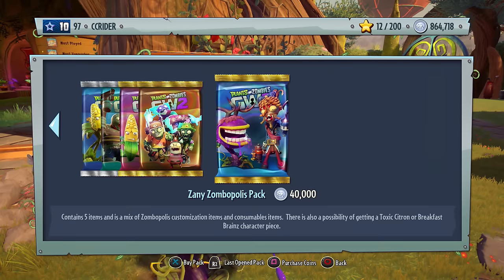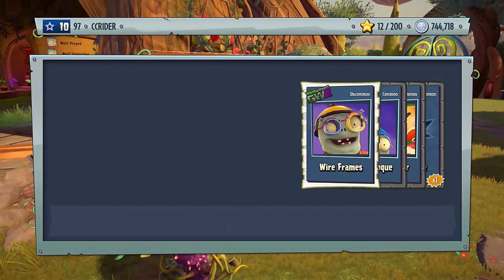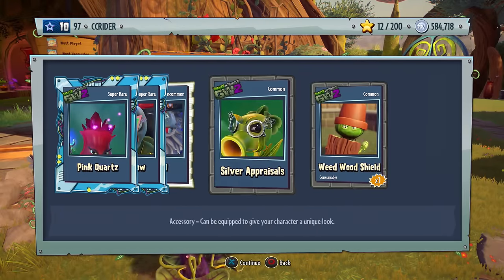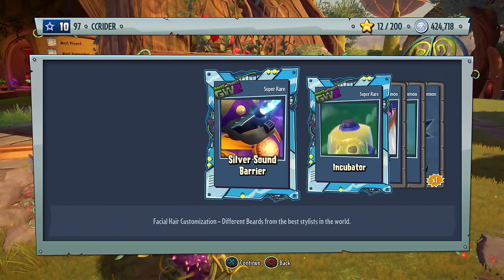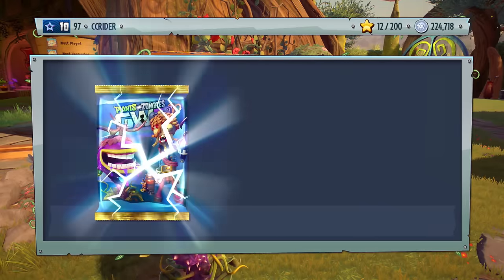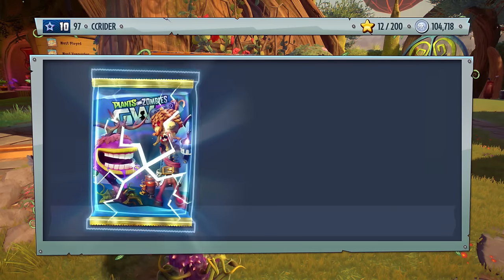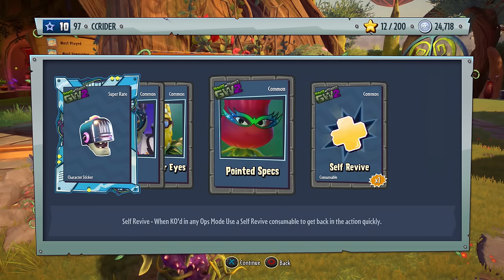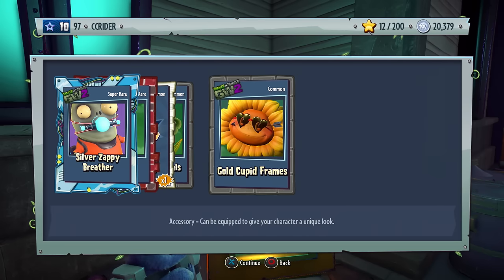Zany Zombopolis Pack Spending Spree! - Plants vs. Zombies: Garden Warfare 2 Gameplay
In today's Plants vs. Zombies: Garden Warfare 2 video, we buy nearly 1 million coins worth of Zany Zombopolis Packs to celebrate the launch of the Trouble in Zombopolis Part 1 DLC! We get tons of new customizables, and even character pieces for the Toxic Citron and Breakfast Brainz!

More Zebratastic videos on my bonus channel!